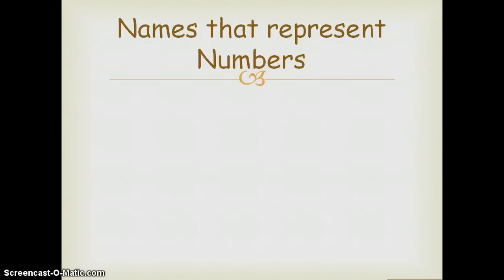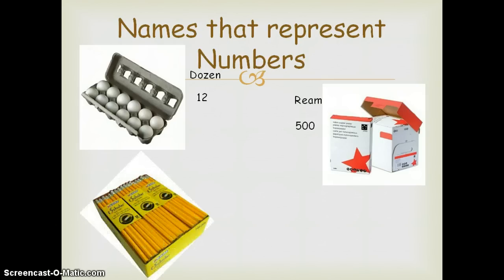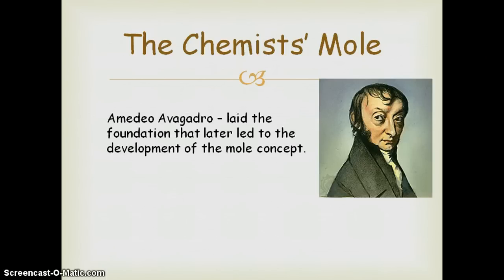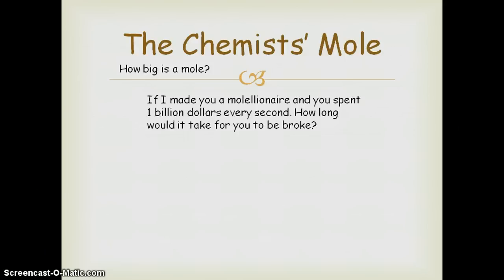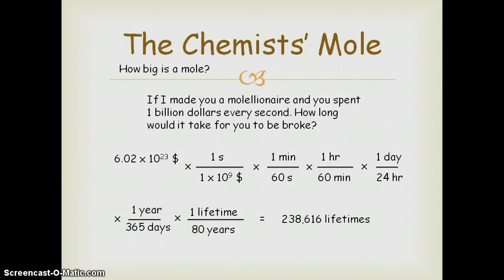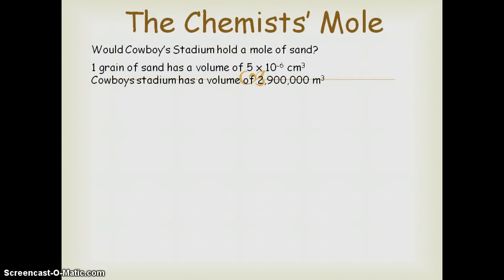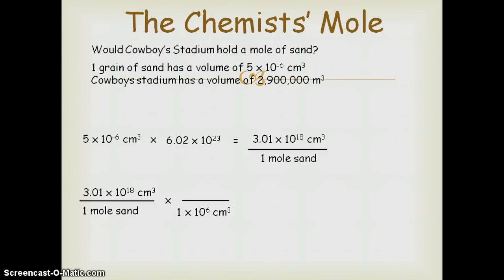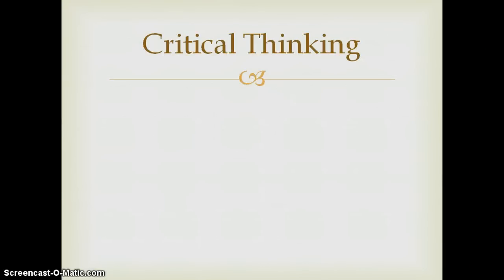Mole Vodcast 1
Mrs. Carr's Mole Vodcast Number 1